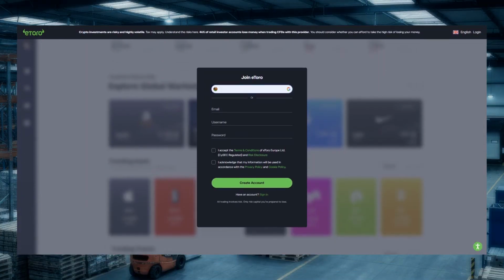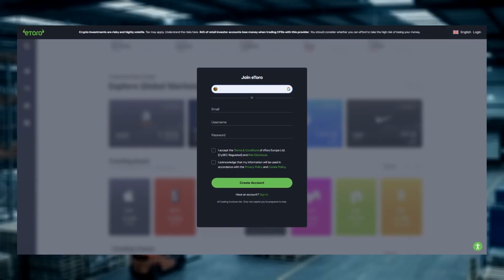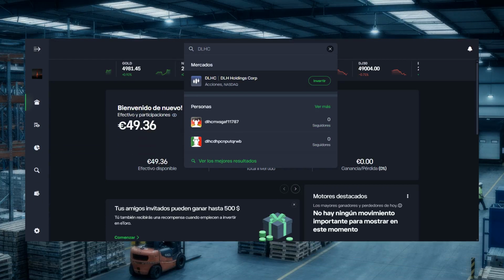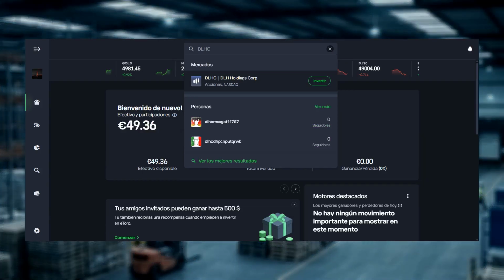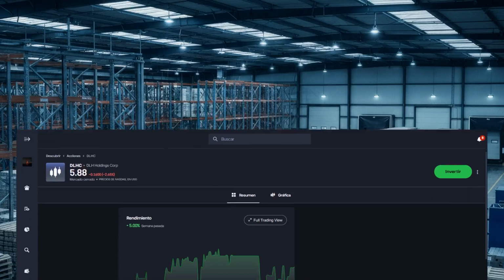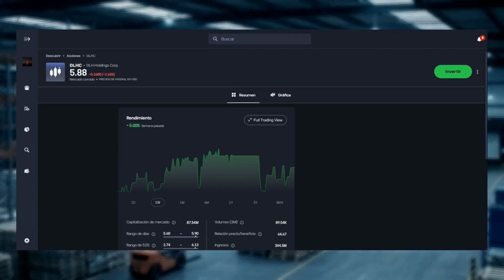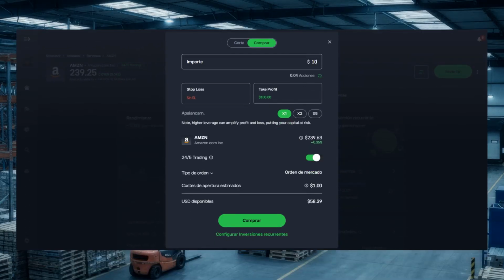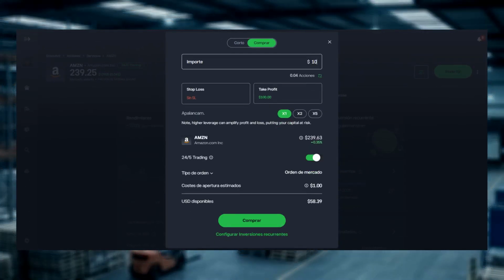How to Invest in DLH Holdings Corp (DLHC) Step by Step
A short educational guide showing how to buy shares of DLH Holdings Corp on a retail trading platform.
DLH Holdings Corp (ticker DLHC) is a publicly traded company listed on NASDAQ. This video walks through the practical steps to locate and purchase DLHC stock using a typical brokerage workflow.
Steps covered: create and verify an account with a broker, add funds, search for the DLHC ticker, open the stock page, choose an order size, review and confirm the trade, and verify your position in the portfolio. The example platform used in this walkthrough is eToro, shown only to illustrate the user interface and order flow; other brokers follow similar steps.
Always confirm you have selected the correct DLHC listing on NASDAQ and review platform fees and order types before trading. If the market is closed your order may be queued or executed when the market re-opens, and if your account lacks sufficient funds the platform will prompt you to add money before completing the purchase.
This content is educational only and does not constitute financial, investment, tax, or legal advice. Consider doing your own research and seek professional advice if needed. eToro is a multi-asset investment platform. The value of your investments may go up or down. Your capital is at risk.